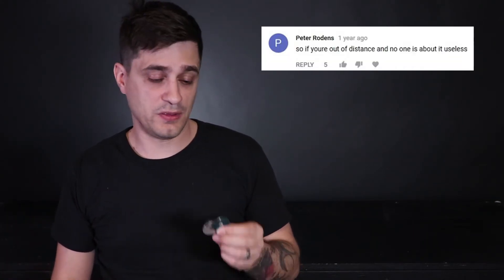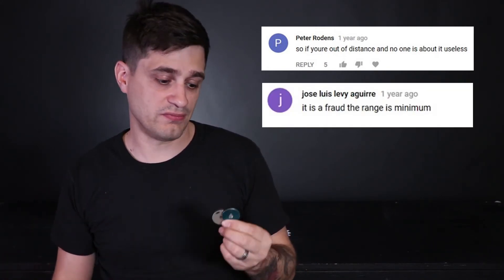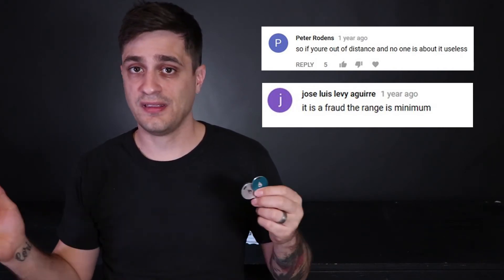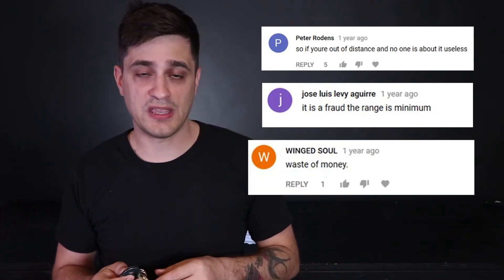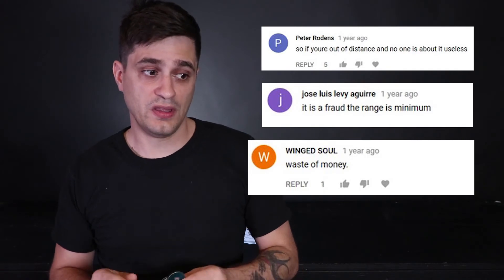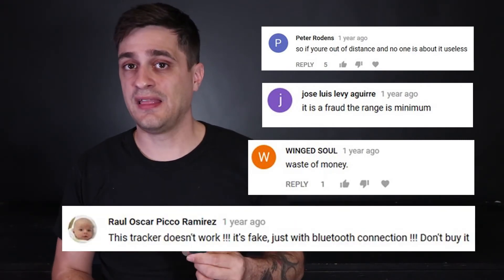What is a Bluetooth Tracker?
Are you looking at an inexpensive tracker like the TrackR Bravo or a Tile?  If you are, and your unsure how bluetooth effects these devices--come check out the video.